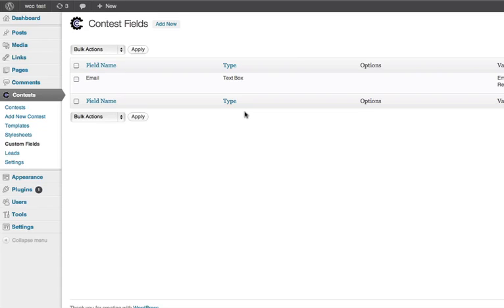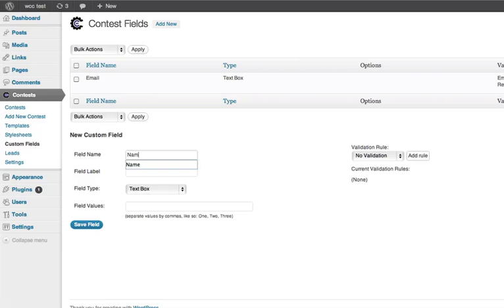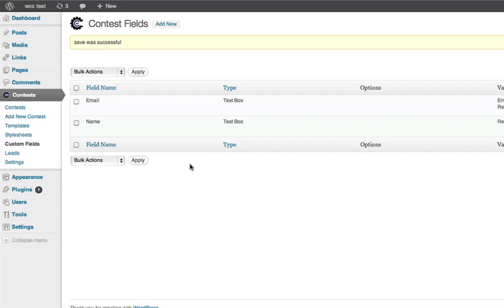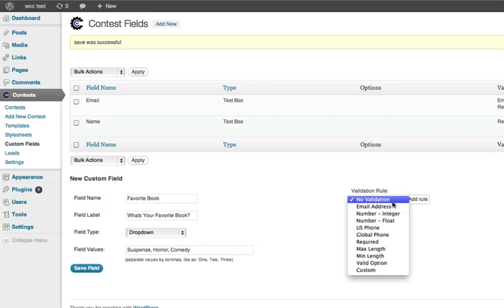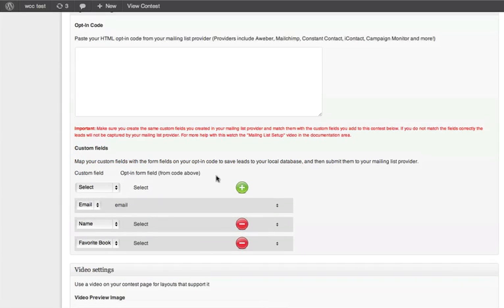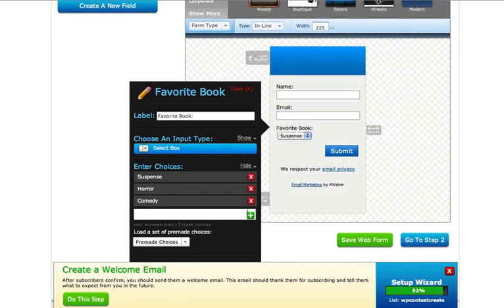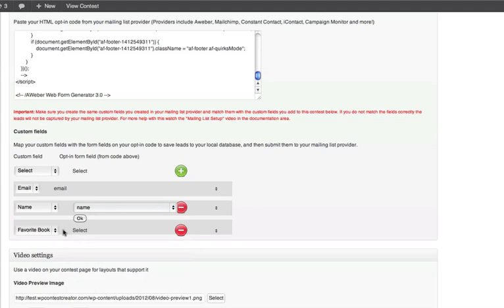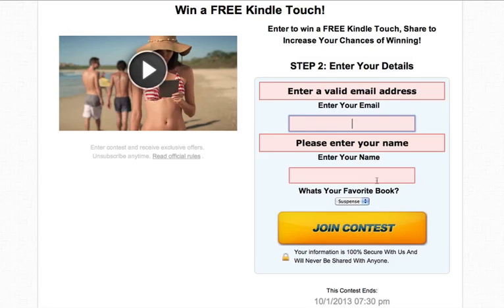WP Contest Creator - Custom Fields & Optin Settings